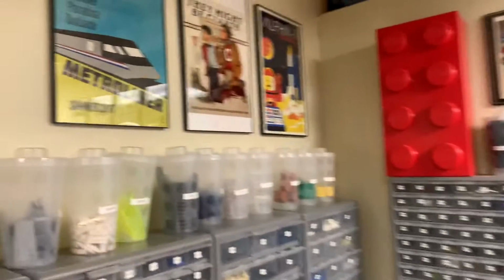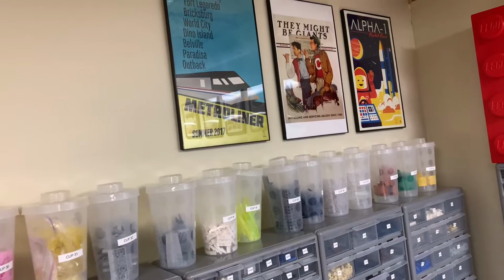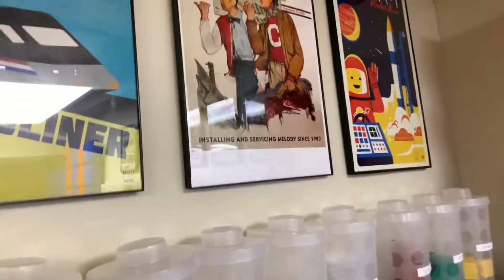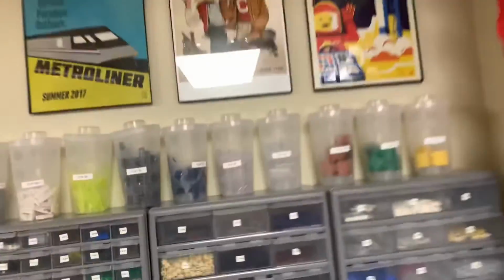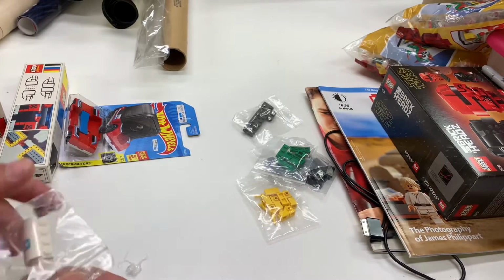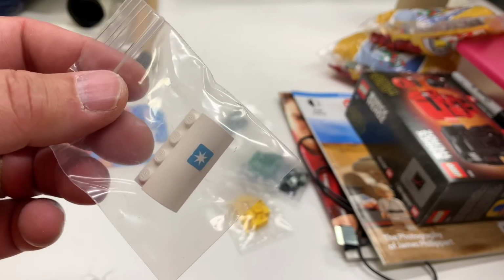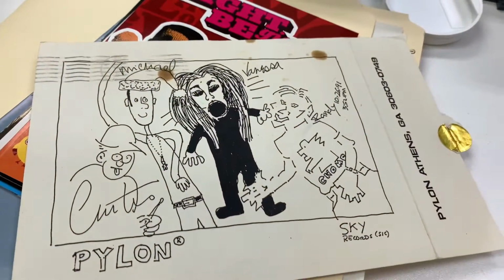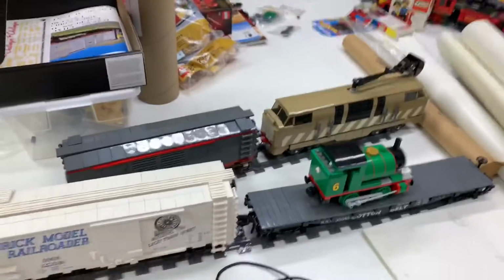Working on my podcast voice - LEGO Haul and Poster Update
LEGO haul and update on my interior decorator skills.
📭 Mail to:
BrickTsar
66 Fire Tower Rd NW #264